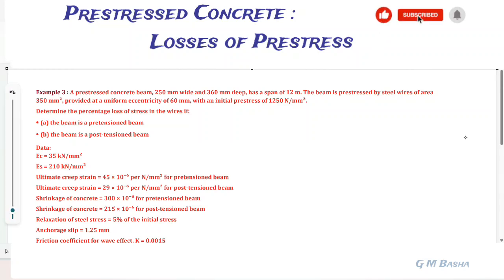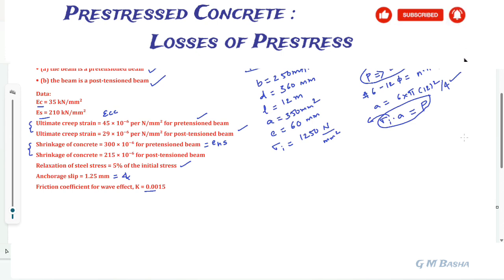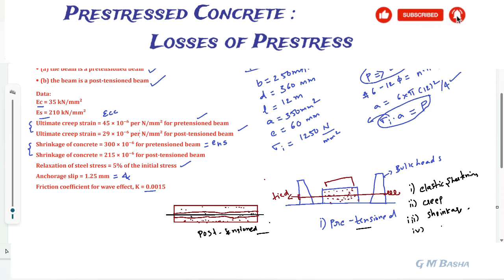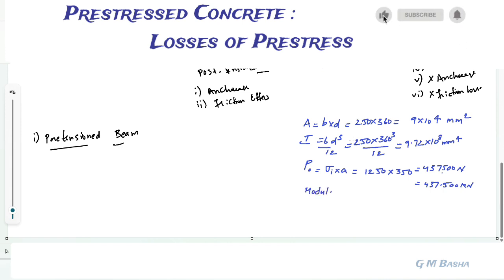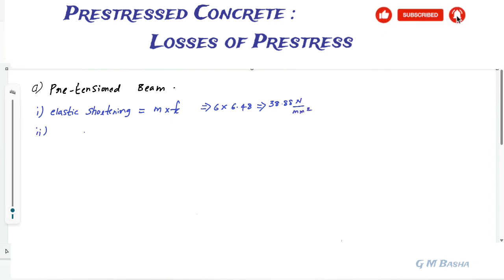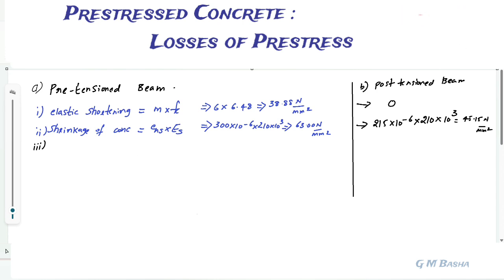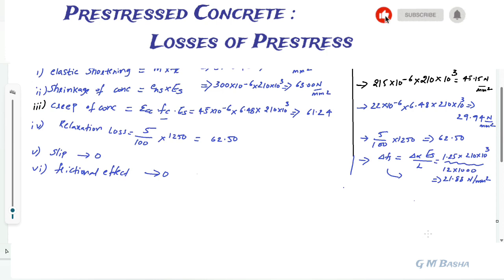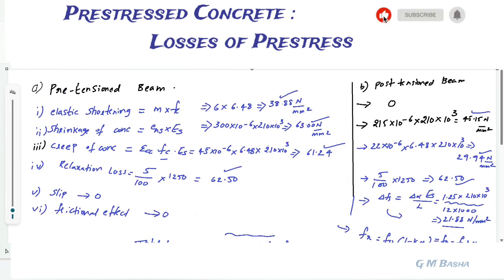Ex 3 : Losses of Prestress : Prestressed Concrete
Example 3 : Losses of Prestress : Prestressed Concrete